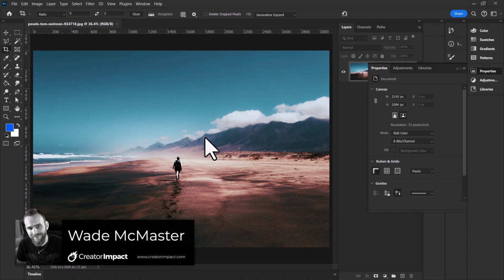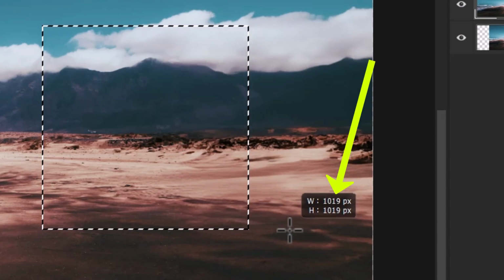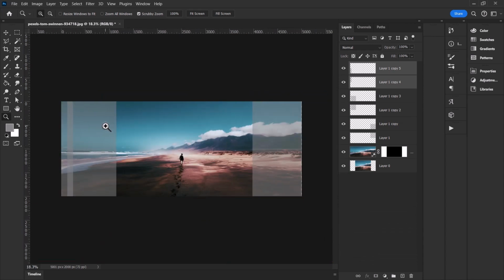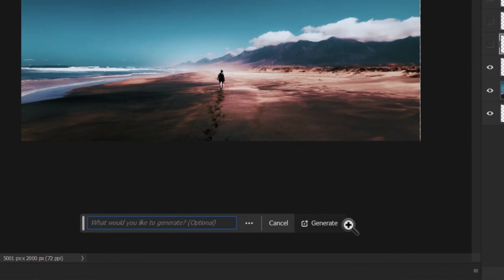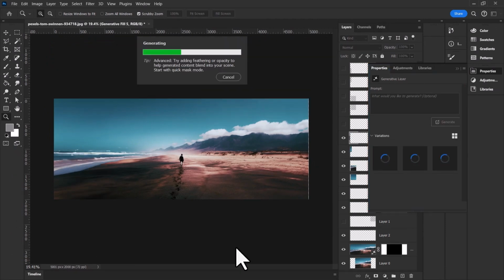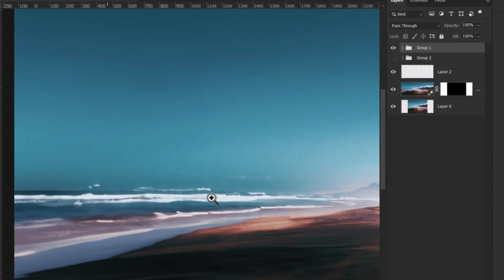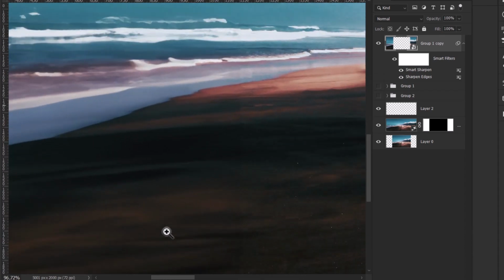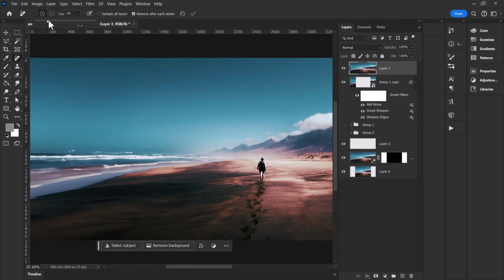How to FIX Photoshop Generative Fill's Low Resolution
Try this Fix for Photoshop Generative Fill's Low Resolution, it's a simple method that can see you re-render low resolution areas to 1:1 resolution, regardless of image size.

⚒ // TOOLS // ⚒

 🔗BEGINNER COURSE
Build a website, set up your presence online and start earning money:

// CREATOR IMPACT

// TIMESTAMPS